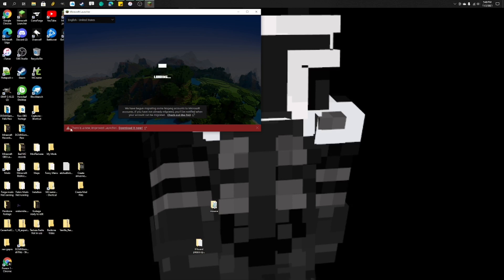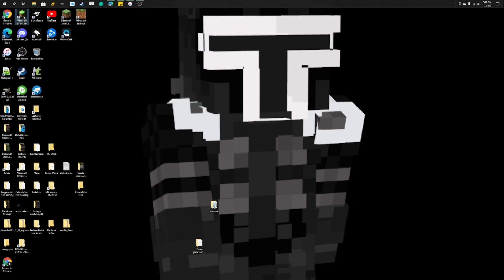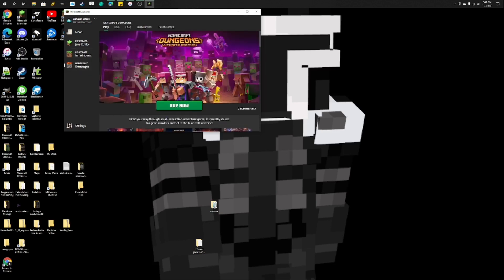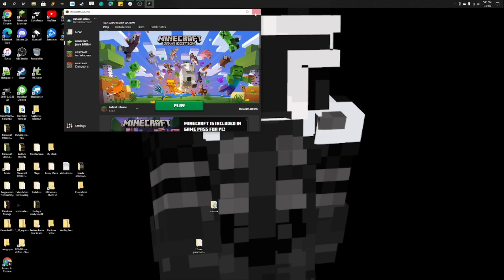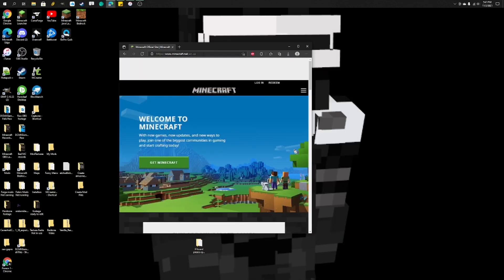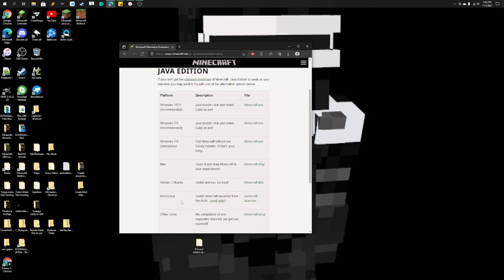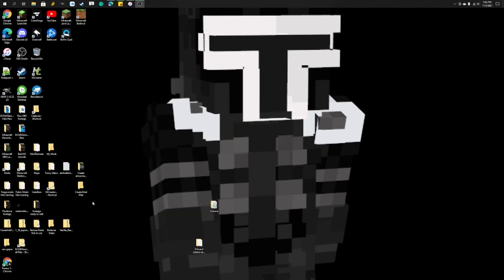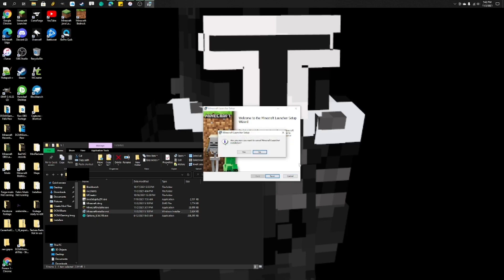How to fix Minecraft Mod Problems with the New launcher | How to Install the Old Minecraft Launcher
This is how to install the old minecraft launcher.

Chapters:
0:00 Intro
0:16 New vs Old Launcher
1:47 How to Install Old Launcher
3:32 Extra File Info
4:22 Outro